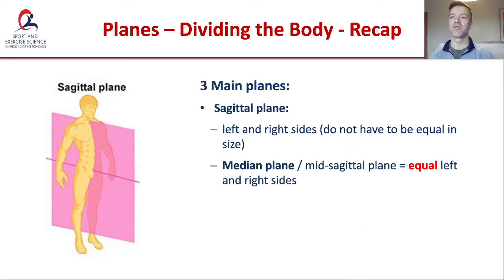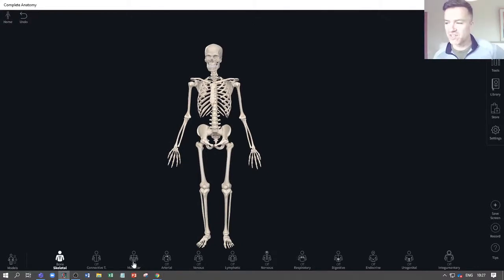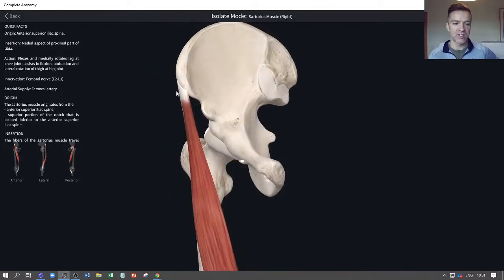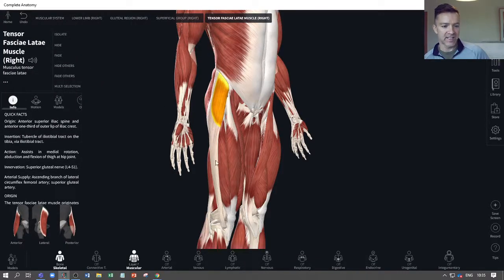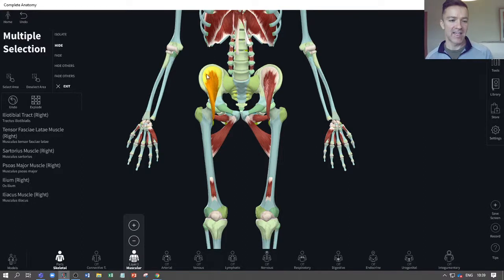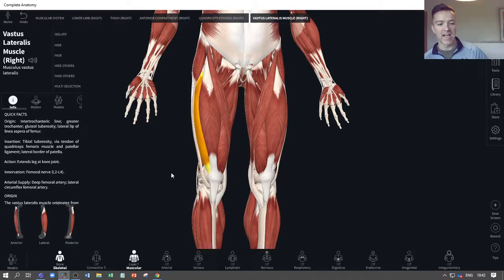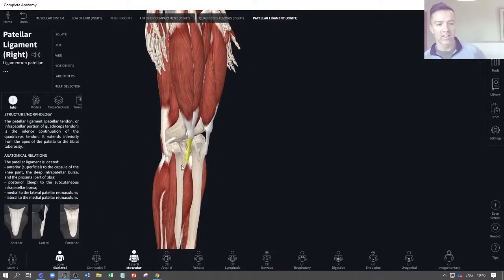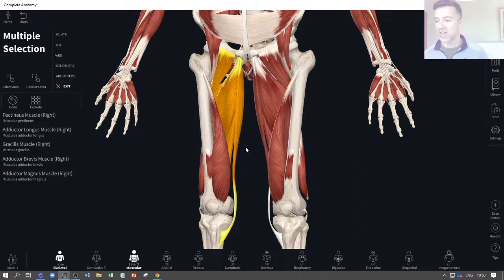Anatomy for Beginners - Tutorial 08: Hip flexors, adductors and quads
Anatomy tutorial for beginners and undergraduate students - especially students on sport, health or fitness related courses. This tutorial covers the hip flexors, adductors and quads​. This video is perfect if you are starting to learn anatomy or are just curious about the body. Part of a series - check out this playlist for more!

Software Credit: Complete Anatomy from 3D4 Medical